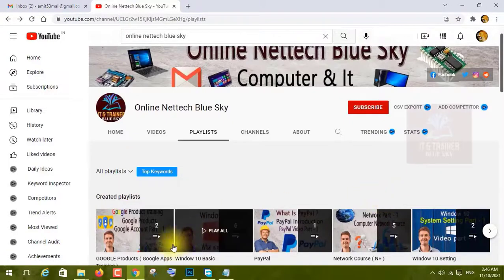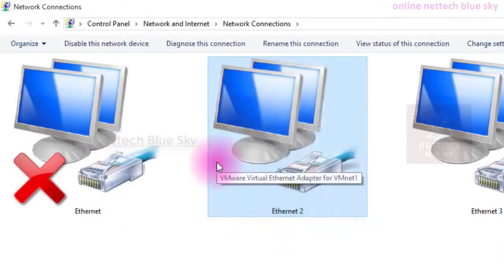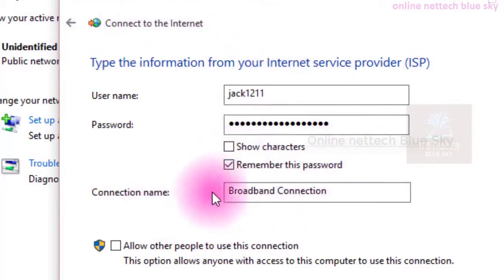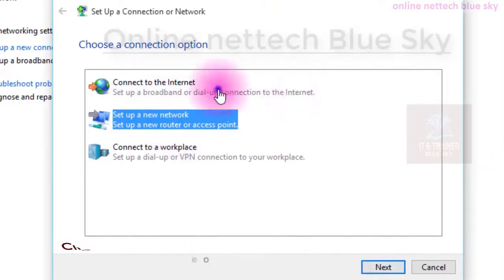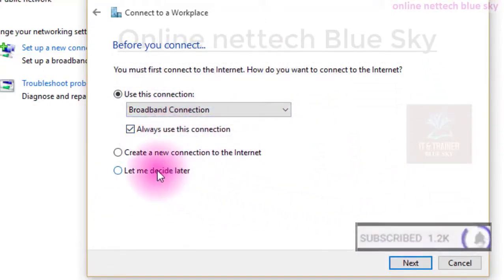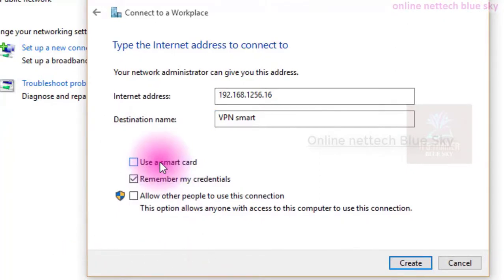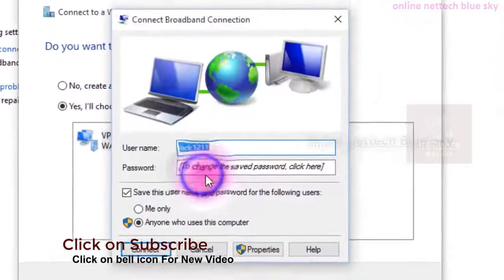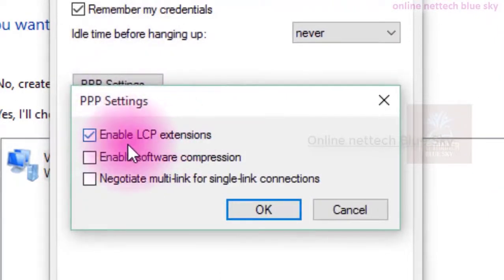Network And Sharing option | Network And Sharing Setting part - 2 | control panel part - 81 | window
1 Network And Sharing option | Network And Sharing Setting part - 1 | control panel part - 80 | window
Visit My Playlist Videos All Cources Free